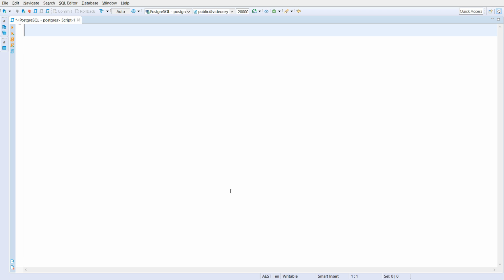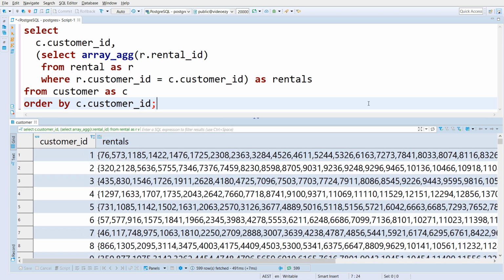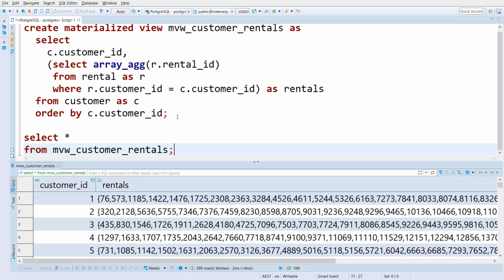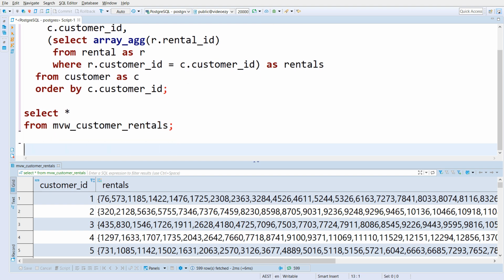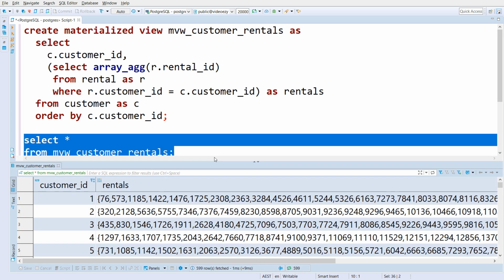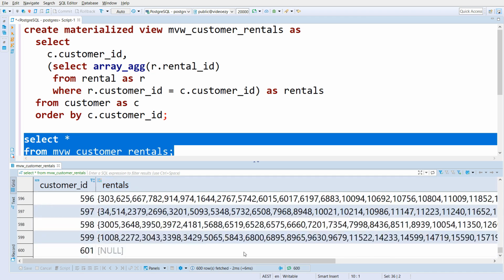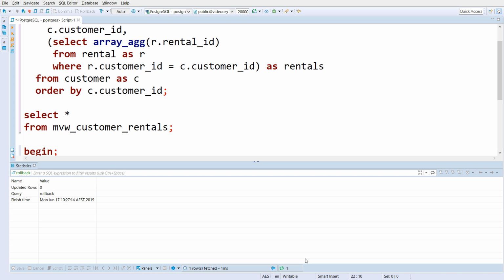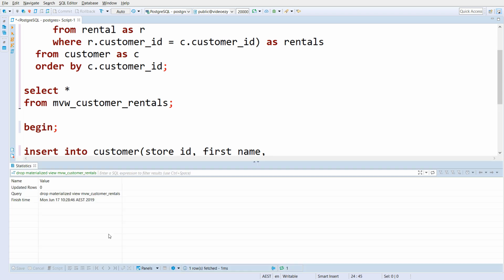52 - Materialized views | Mastery with SQL